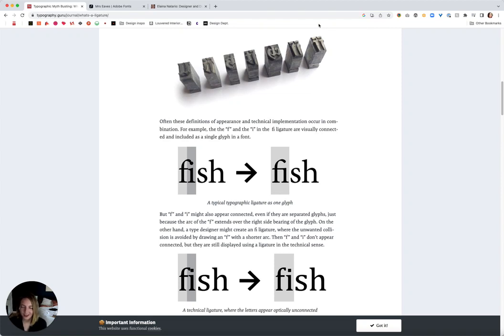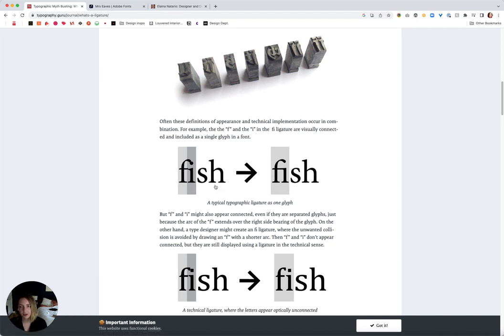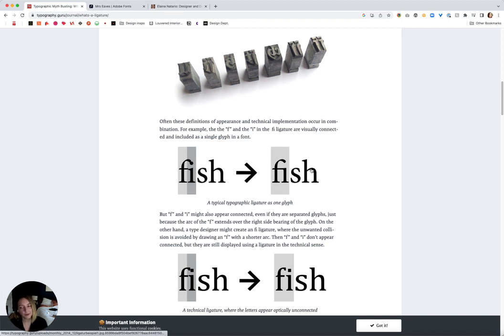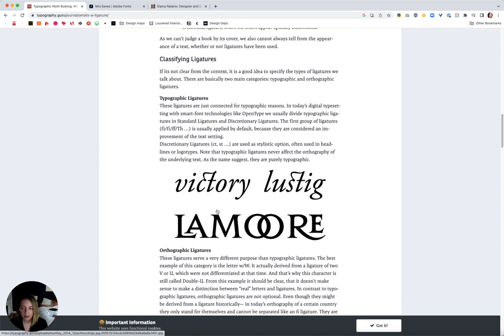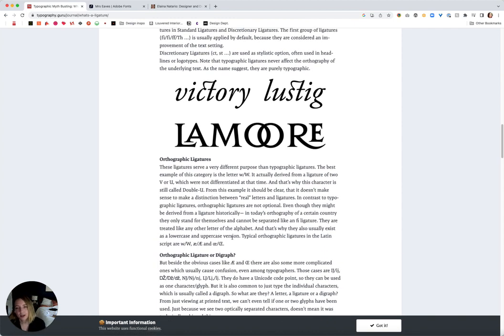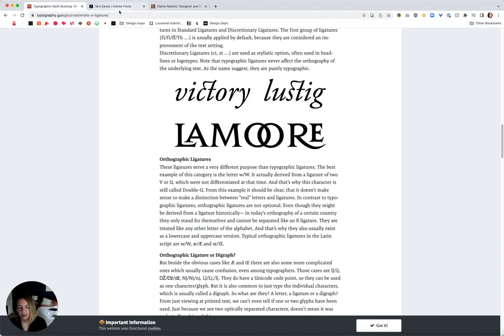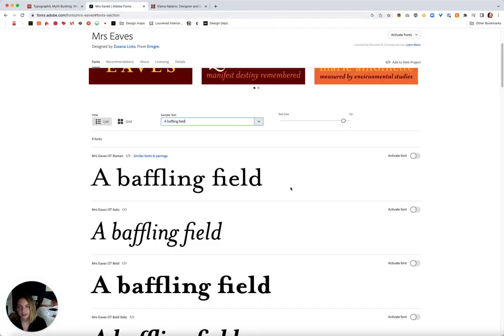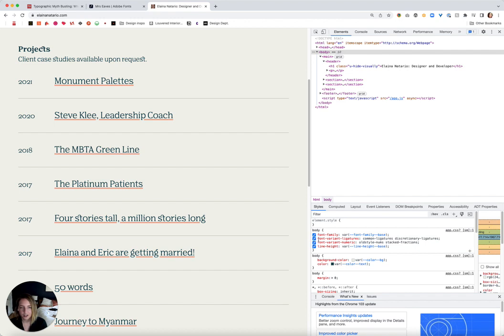Using ligatures with web fonts